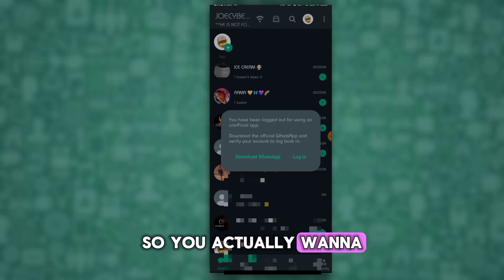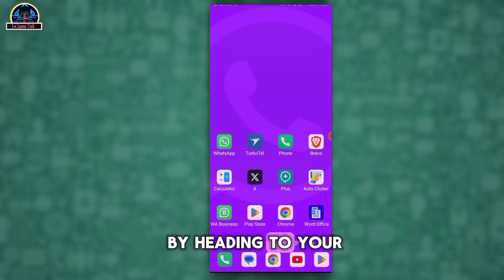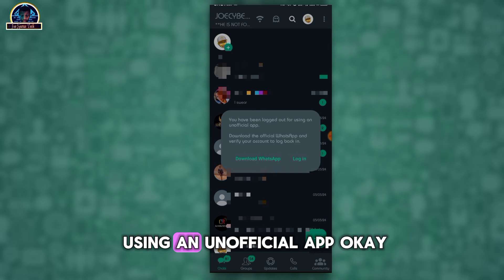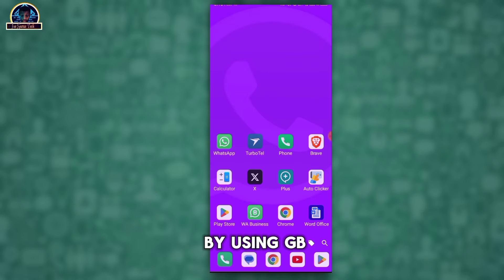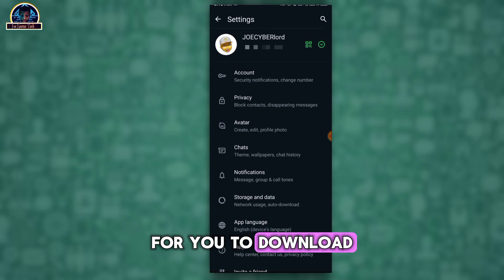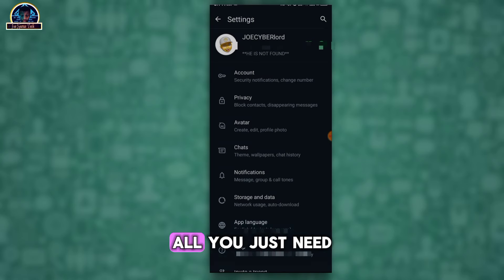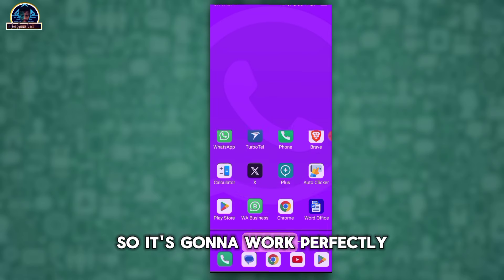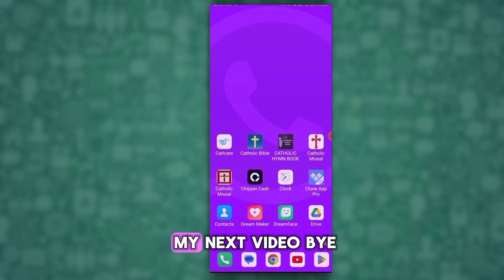You have Been LOGGED out for using an UNOFFICIAL app gb Whatsapp problem - Solve to Whatsapp Now!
you have been logged out for using an unofficial app gb whatsapp problem | Switch to Whatsapp now!

In this video will be showing you simple way you need to do on this Whatsapp problem you have been logged out for using an unofficial app gb whatsapp problem  and switch to Whatsapp now!

This is Whatsapp new regulations that all GB Whatsapp users need to follow which you will be forced and you will be ask to start using the official Whatsapp account.

I've two method when you could use for this problem to be solved:

TIMESTAMP 👇
00:00 Start
0:28 first method
01:36 Second method

Search Queries 🔍

You need the official WhatsApp to log in The app you are using has privacy and security risks

You can no longer use this app to access your WhatsApp chats

How to get the official WhatsApp Download from the app store or directly from WhatsApp

Go to official website Privacy and security on WhatsApp On the official WhatsApp you can control your privacy, message securely

and add another number You have been logged out for using an unofficial app.

 Download the official WhatsApp and verify your account to log back in

Switch to whatsapp now gb whatsapp switch to whatsapp

how soon you will need the official whatsapp to use this account Solve Queries

you need the official whatsapp to log in gb mh you need the official whatsapp to log in 2024

you need the official whatsapp to login problem kaise thik kare mh creator

 you have been logged out for using an unofficial app whatsapp 2024

you need the official whatsapp to log in kaise thik kare 2024

 you have been logged out for using an unofficial app problem 2024

you need the official whatsapp to log in 2024 mh creator gb whatsapp

you have been logged out for using an unofficial app 2024

you have been logged out for using an unofficial app gb whatsapp problem login problem 2024 gb

 whatsapp delete hogaya wo restore

 kaise kare gb whatsapp not opening you need the official whatsapp to log in

 problem solution gb whatsapp you need the official whatsapp to log in

 gbwhatsapp you need the official

 whatsapp to log in 2024 how to fix you

 need the official whatsapp to log in gb

 whatsapp open nahi ho raha hai or gb whatsapp open problem